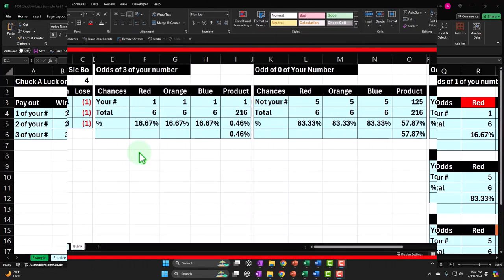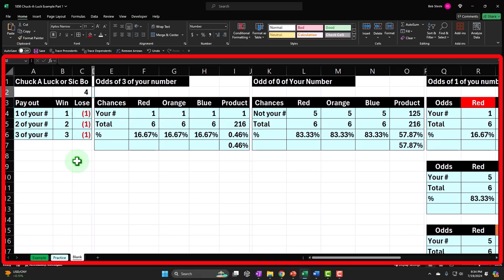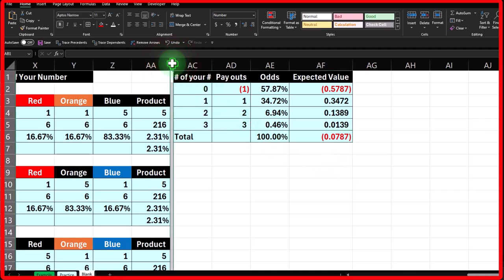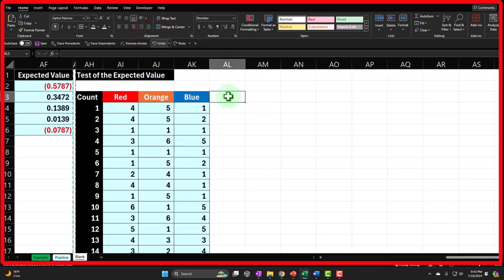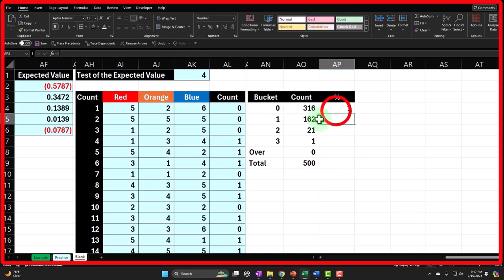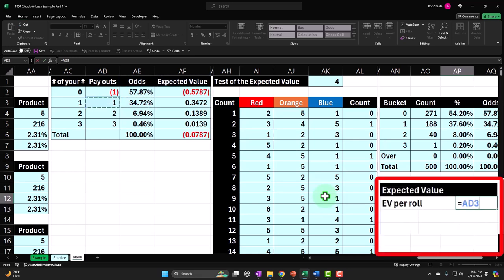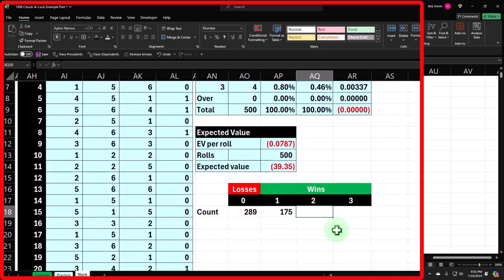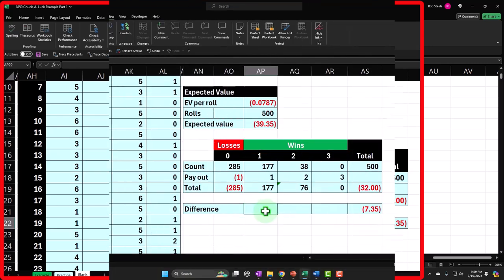Chuck-A-Luck Example Part 2 1852 Statistics & Excel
Chuck-A-Luck Example Part 2
Statistics & Excel